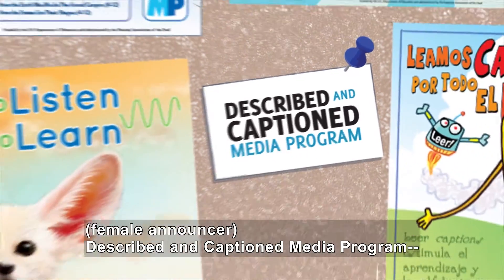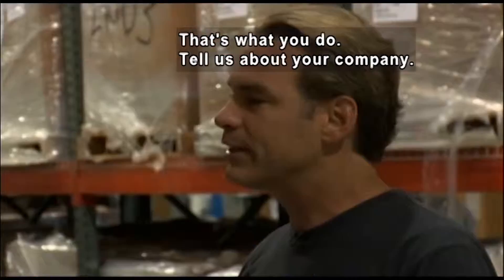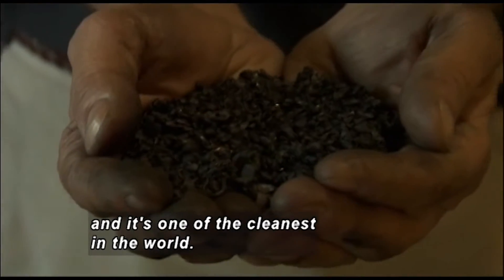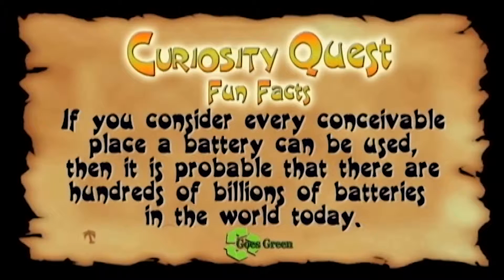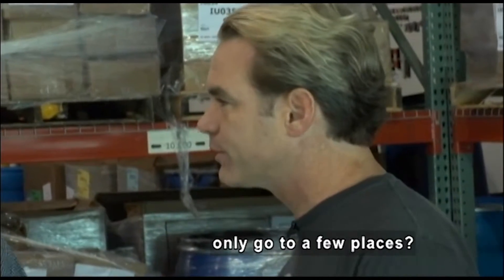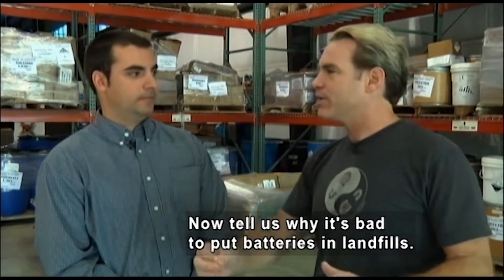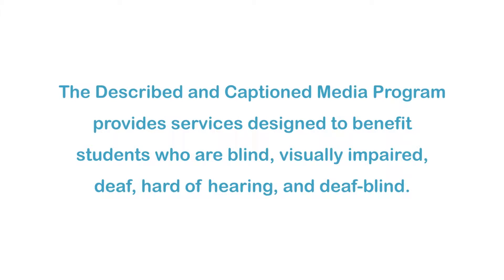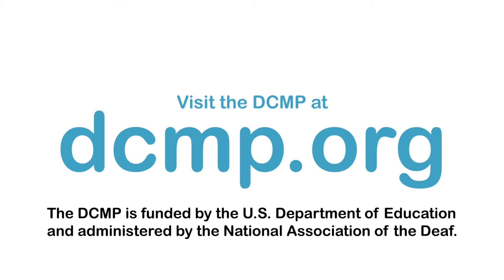Curiosity Quest Goes Green: Battery Recycling (Accessible Preview)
Join host Joel Greene as he explores how batteries can be recycled. The crew visits a battery recycling plant and helps sort the different types of batteries. Part of the Curiosity Quest Series.

Producer/Distributor: GREEN PLANET FILMS
Production Year: 2010
Grade Level: 6-8